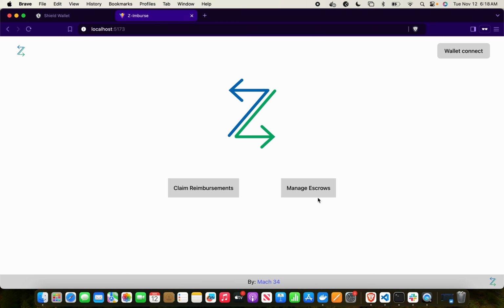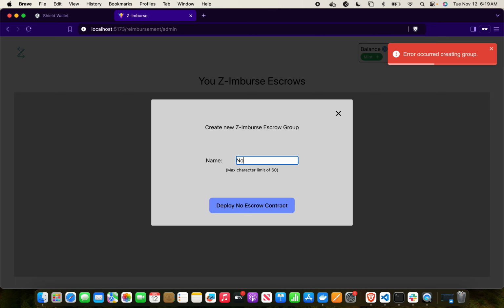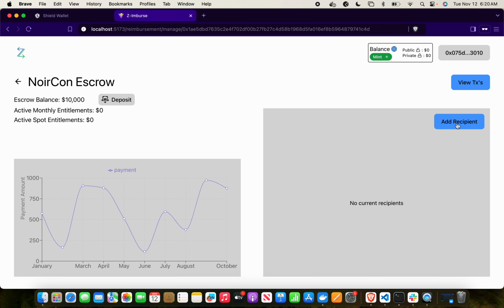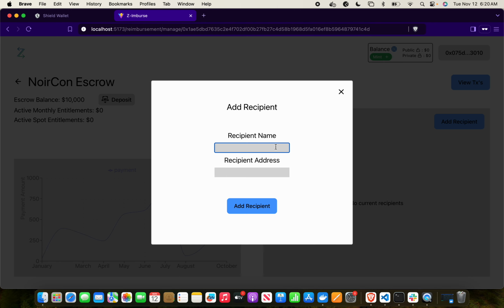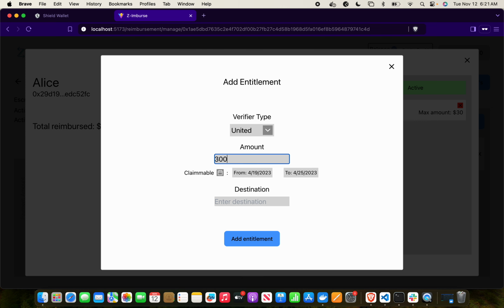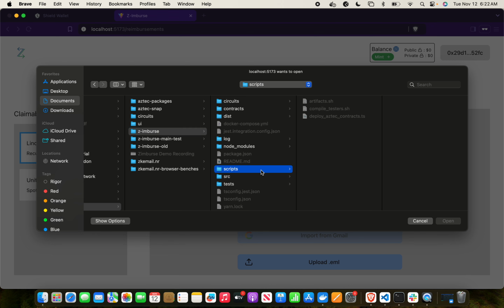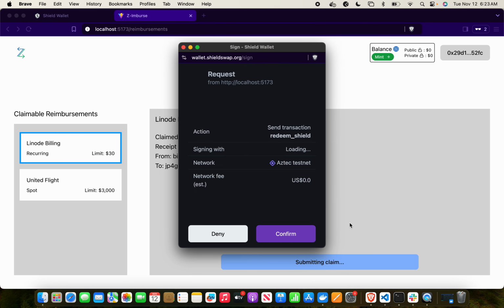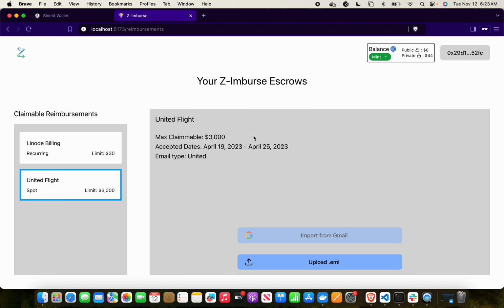Z-Imburse Proof of Concept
Video demoing the Z-Imburse PoC app